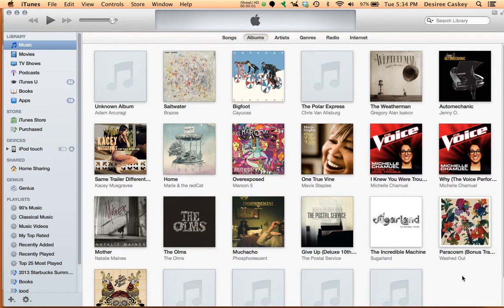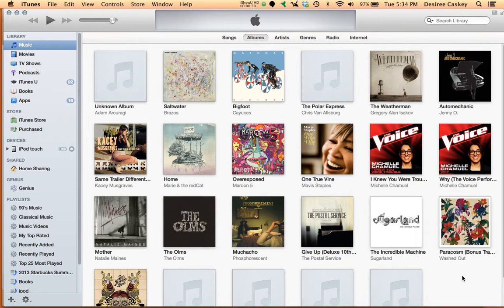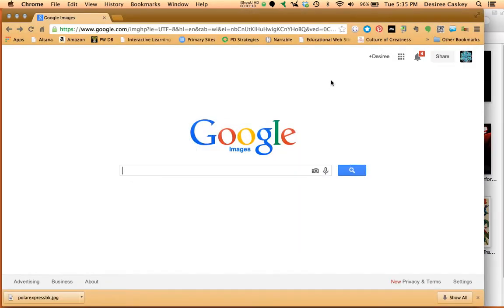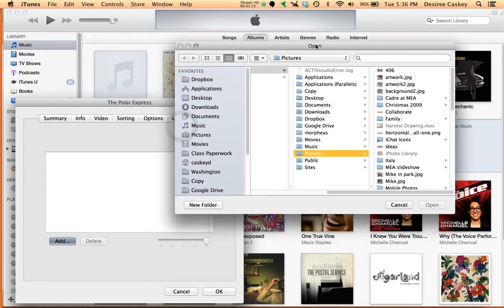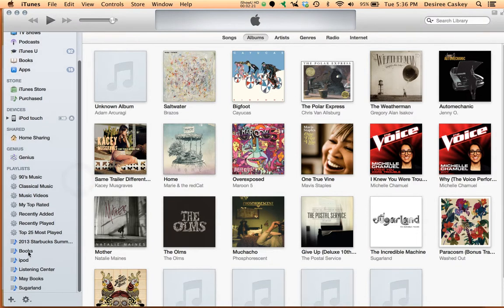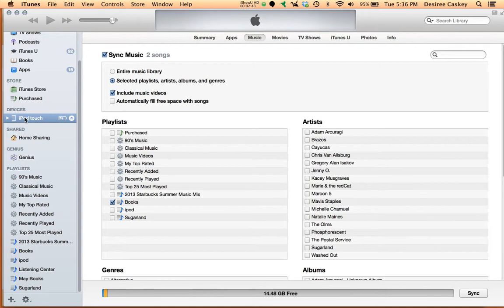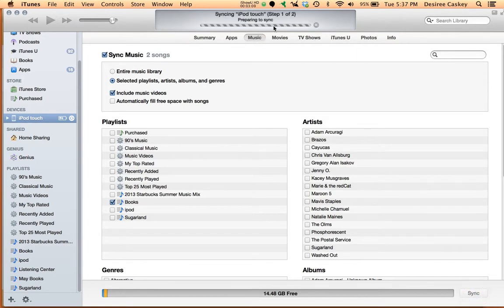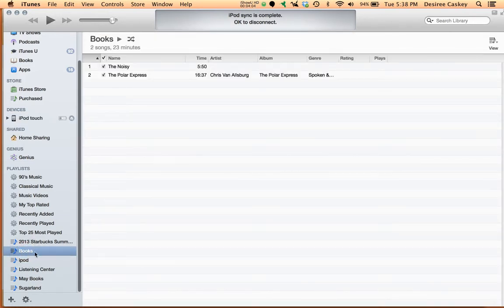Adding More Books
For Washington Elementary Primary Teachers!
This tutorial reminds you of the process for adding audio books to your iPod Nanos!